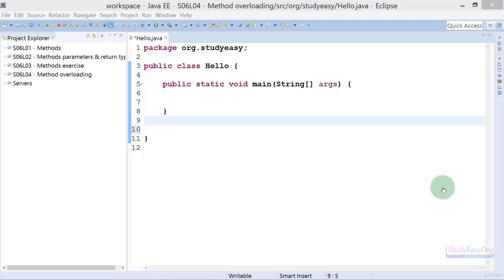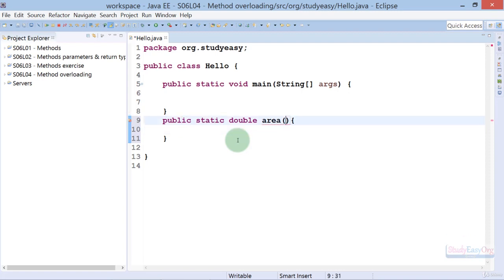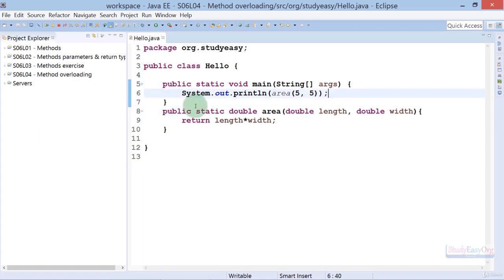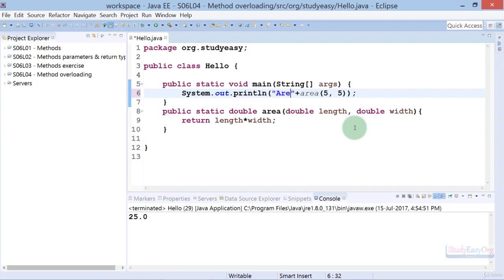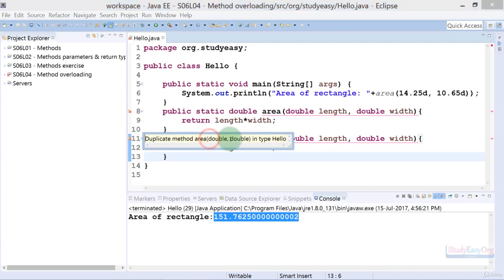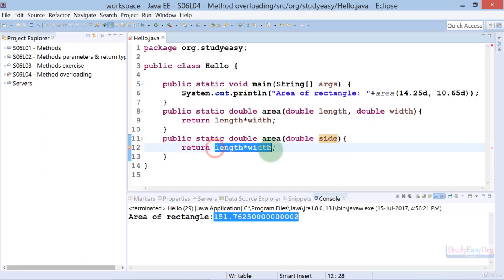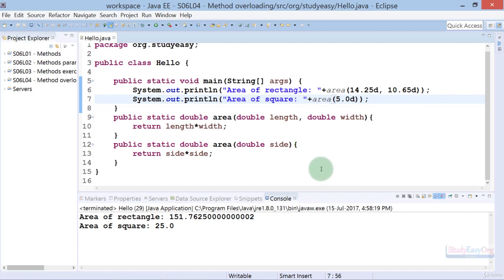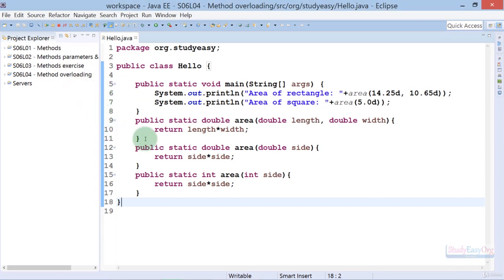051 Method overloading - Part 1 ( Please SUBSCRIBE Our Channel )